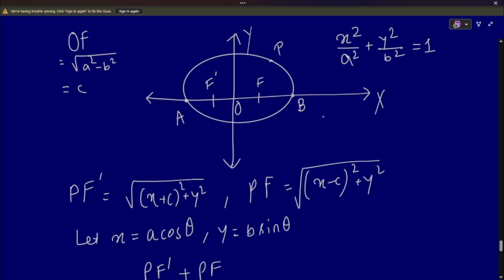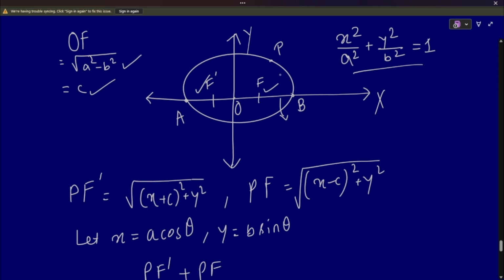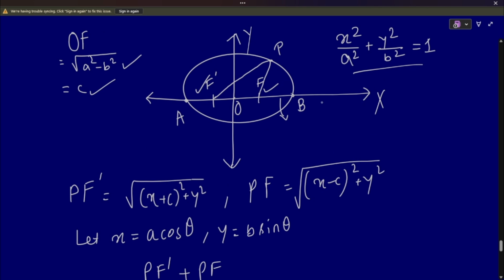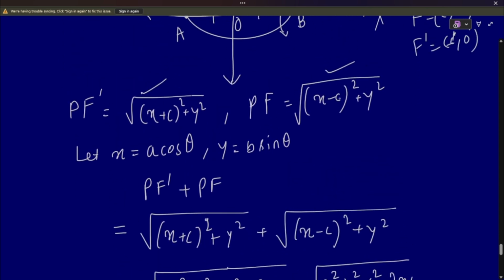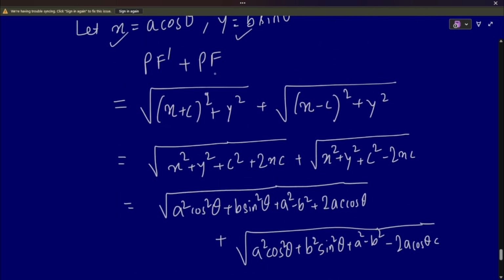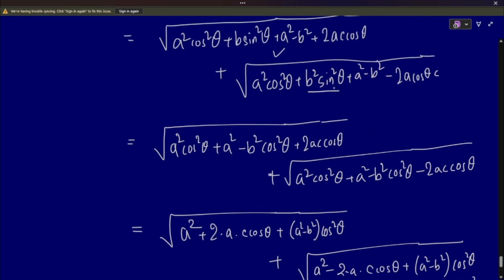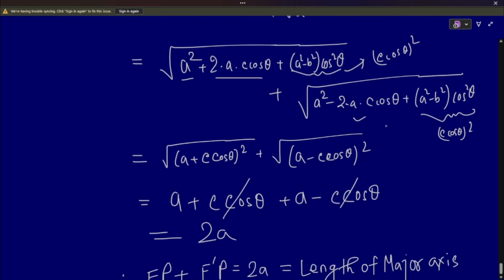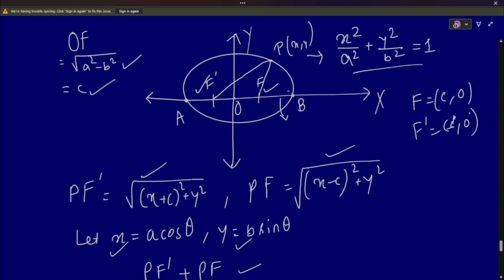An interesting geometric fact about ellipses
The sum of lengths of a random point on an ellipse from its foci is always constant. Can you prove why?